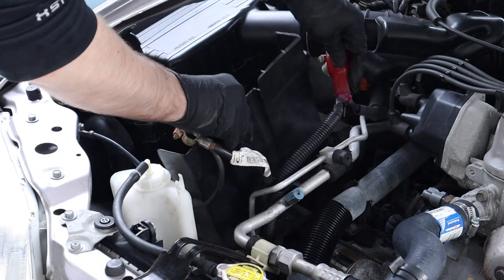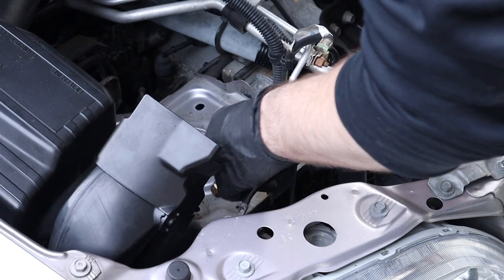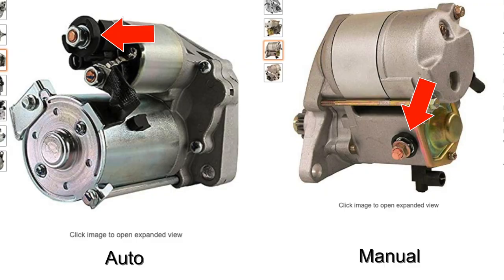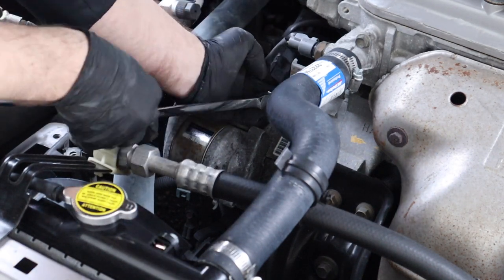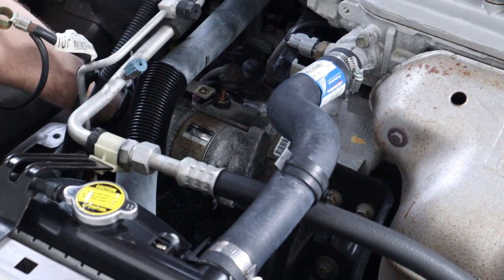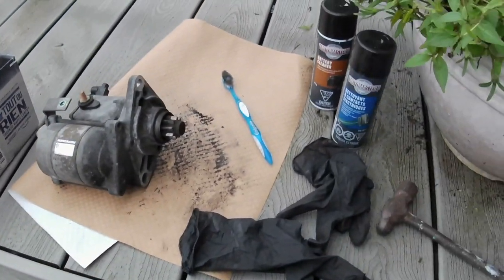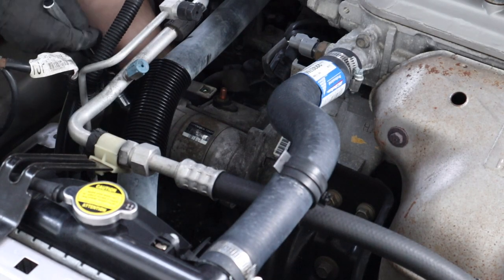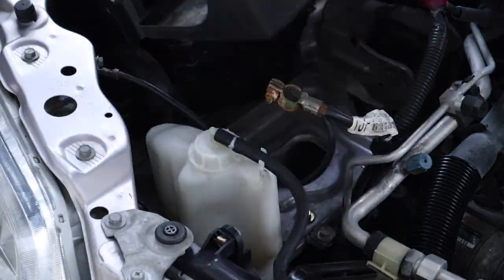Replace Starter Motor Honda Accord / Acura CL | 2.3L 4 CYL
How to replace starter motor on Honda Accord (4 cylinder) 94 - 02 and Acura 2.2CL / 2.3CL manual transmission.  Its very similar on automatic models, the starter is just a little further back so you may want to remove the intake hose as well to gain better access.

► Tool Links 🛠
XL Handle Ratcheting Box End Wrench Set (Metric)